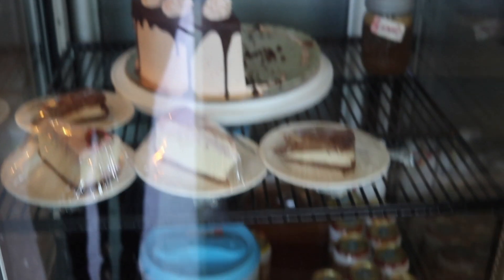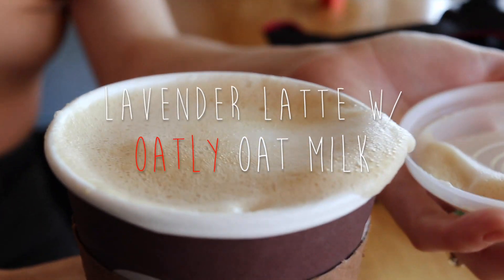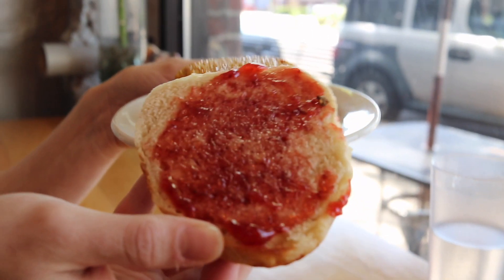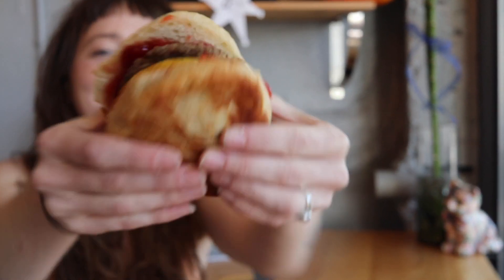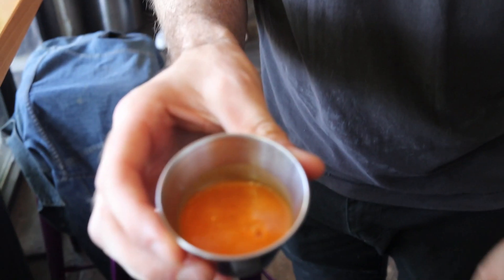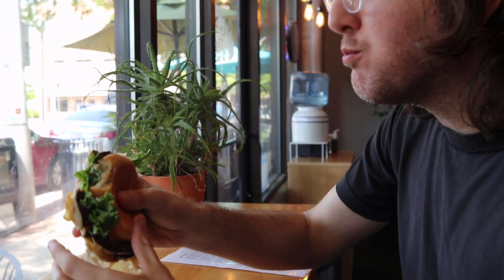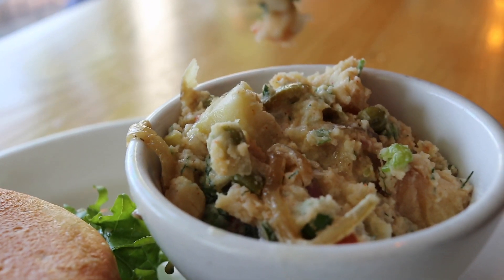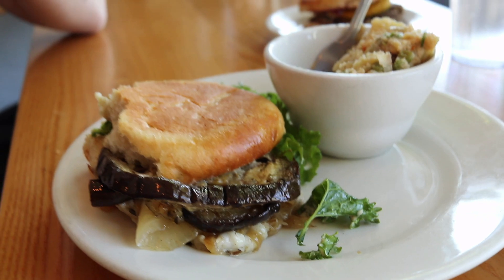Oatly Lavender Latte + VEGAN scones // Dulce Vegan Bakery & Cafe // Atlanta, GA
We start our day in Atlanta, GA by visiting Dulce Vegan Bakery & Cafe, a busy and colorful little spot located in the Kirkwood neighborhood. We share a few items on the menu, chat with the lovely staff of this adorable cafe, and get a few baked goods to go. Watch the video to get a peek inside this must-visit, charismatic place for delicious and affordable vegan food!